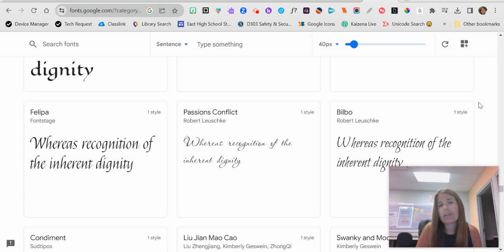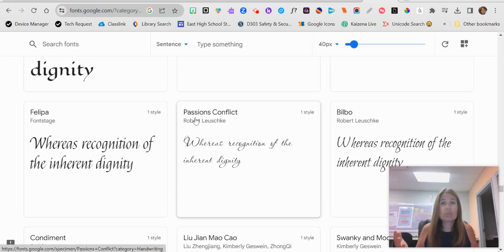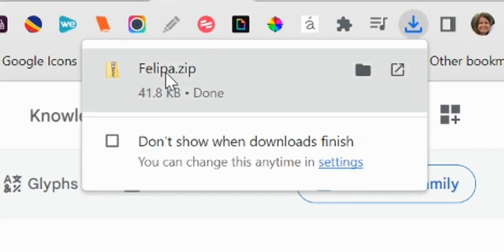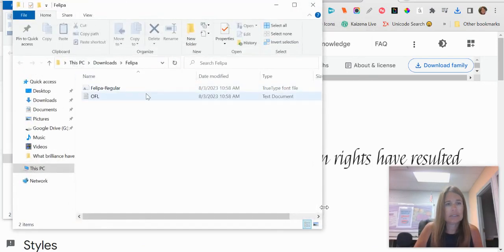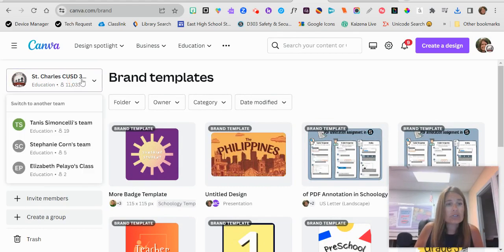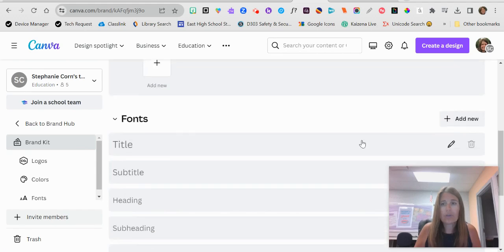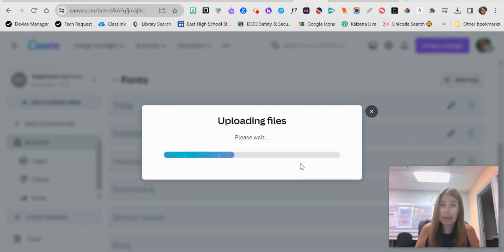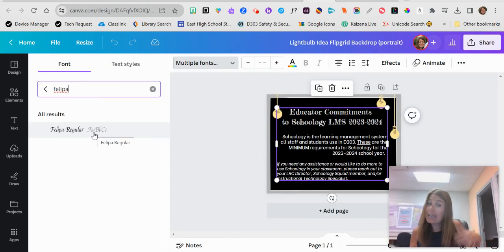Uploading a font from Google to your Canva account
0:00 - Introduction
0:30 - Downloading Google Fonts
1:25 - Uploading font to Canva
2:55 - Using uploaded fonts in Canva